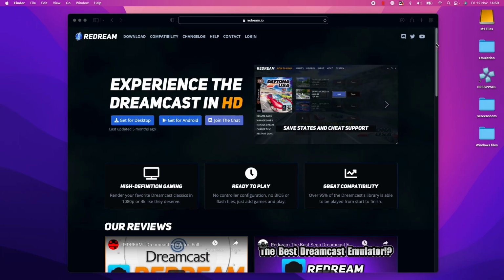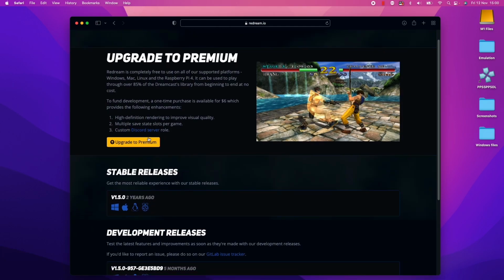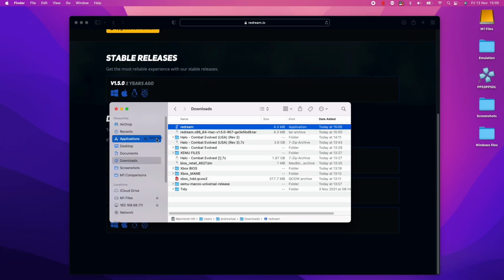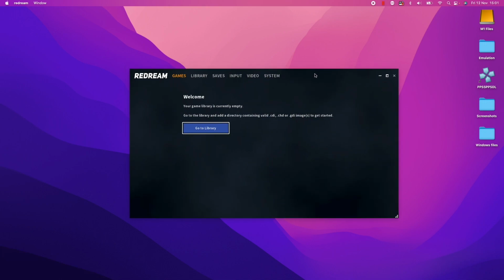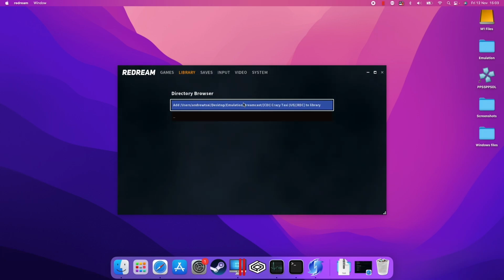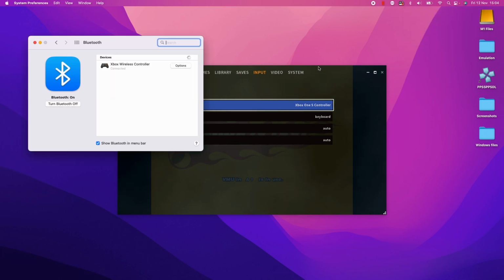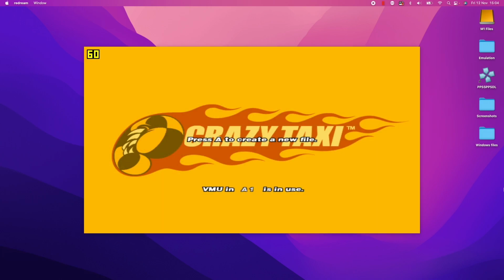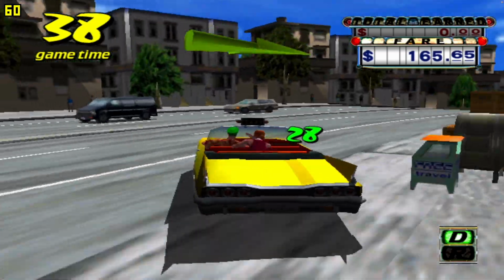How To Emulate Dreamcast On macOS M1 Pro - Redream Setup Tutorial - Crazy Taxi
Quick overview of how to run Dreamcast emulation on the M1 Mac, recorded on the M1 Pro with 8 CPU cores, 10 GPU cores and 16 GB RAM.